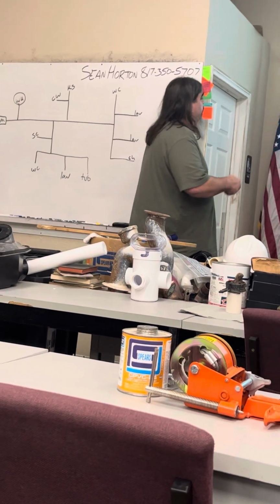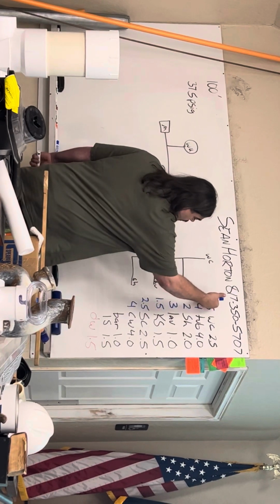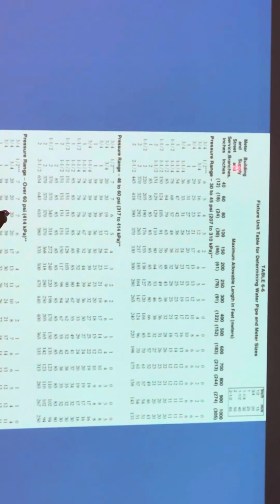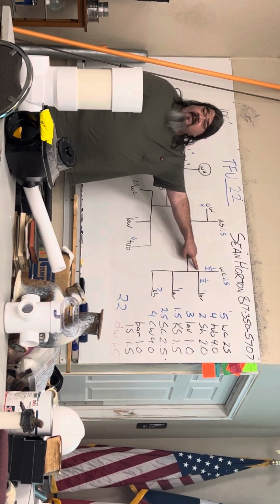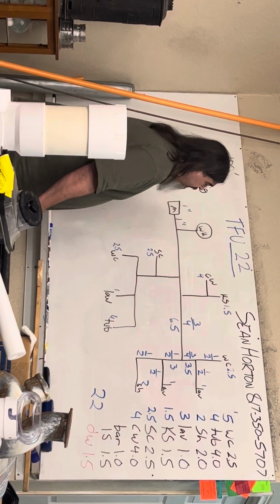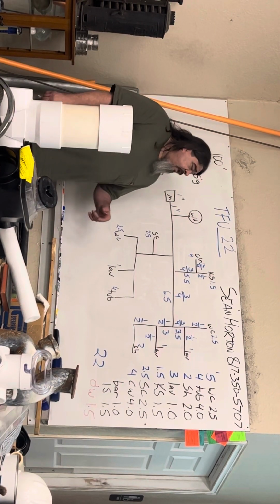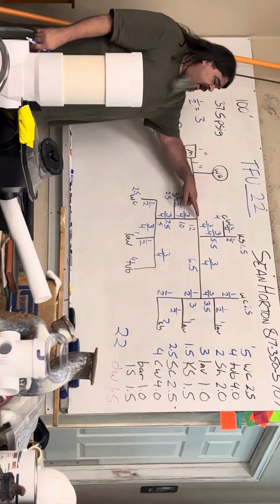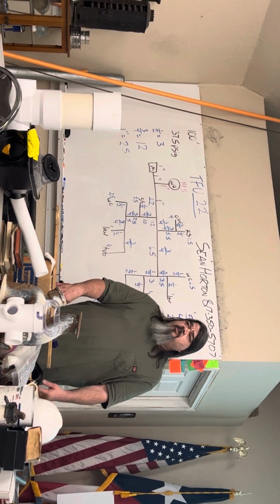Cold & Hot Water Sizing